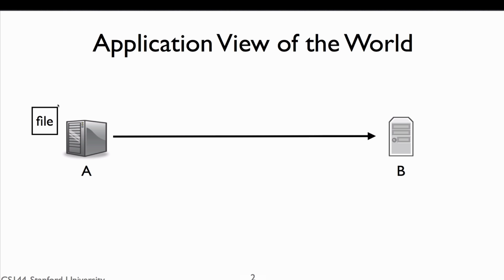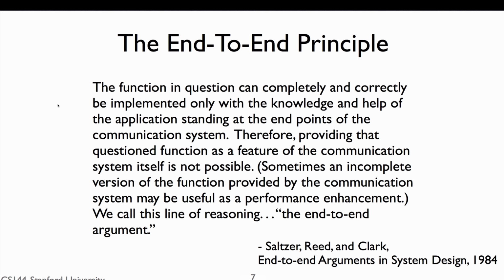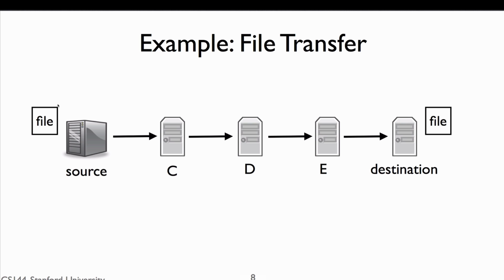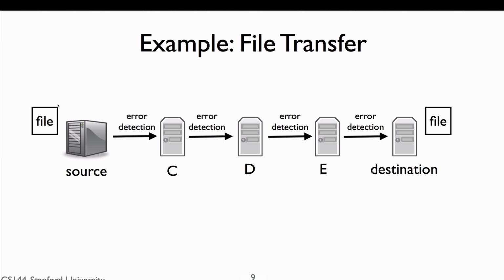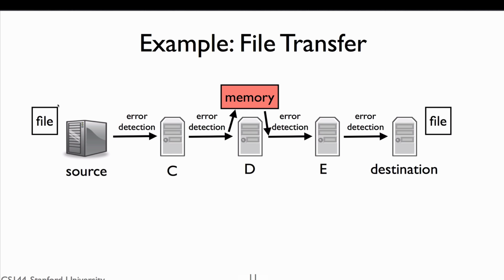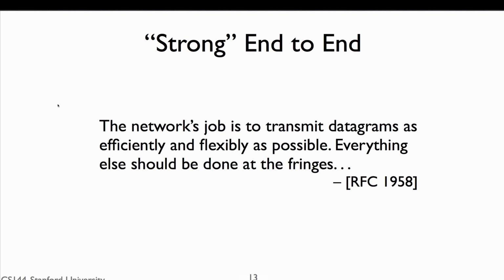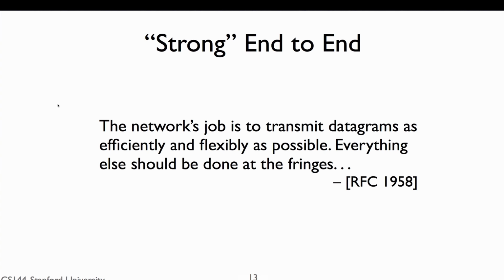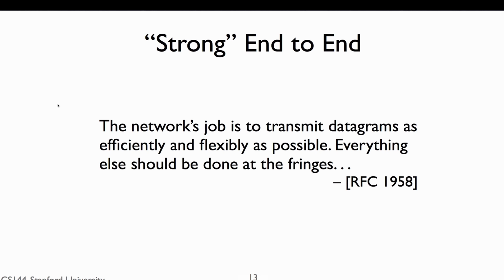CS144 Fall 2013, Video 2-4: End to End Principle